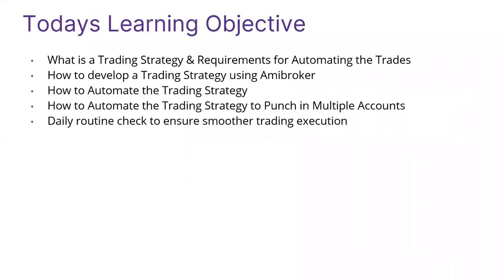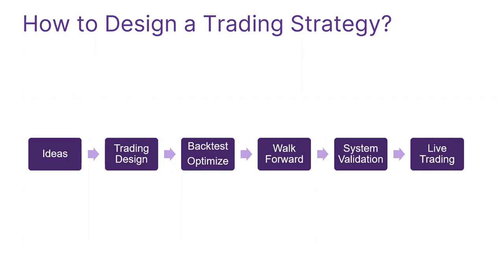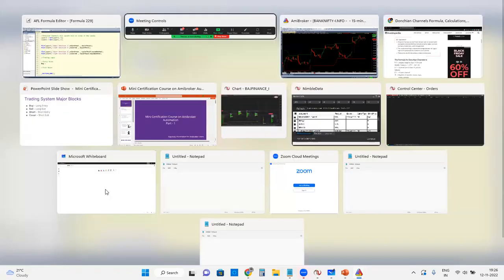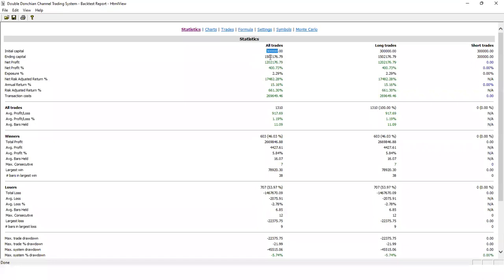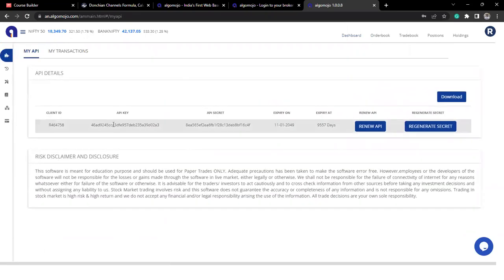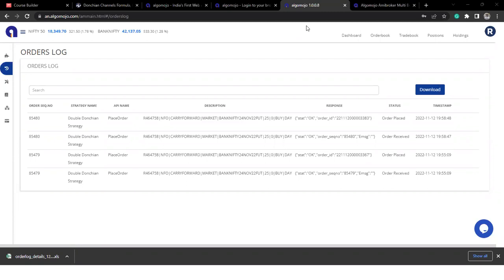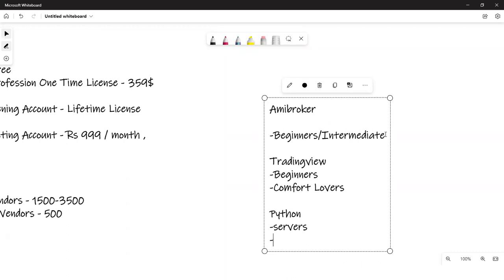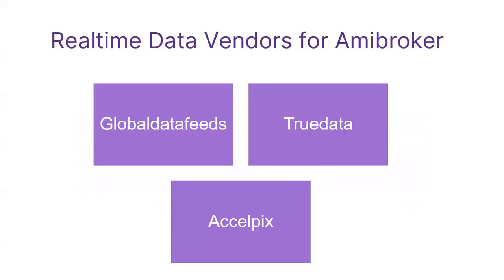Double Donchian Trading System - Automation using Amibroker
Mini Certification Course on Amibroker Automation - Part 01

What is Covered in the Learning Session?
1)What is a Trading Strategy & Requirements for Automating the Trades
2)How to develop a Double Donchian Trading Strategy using Amibroker
3)How to Automate the Trading Strategy
4)How to Automate the Trading Strategy to Punch in Multiple Accounts
5)Daily routine check to ensure smoother trading execution
6)Q&A Session

For Complete Course on Practical Approach to Amibroker AFL Coding